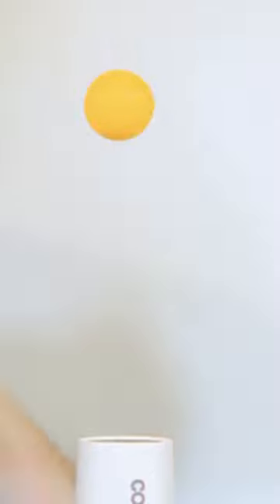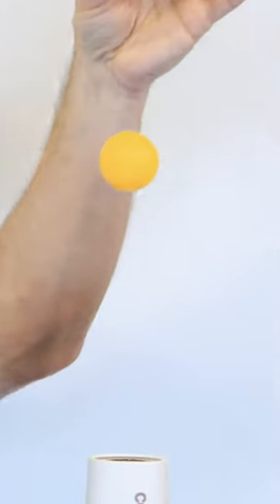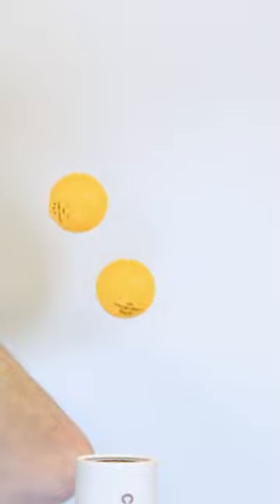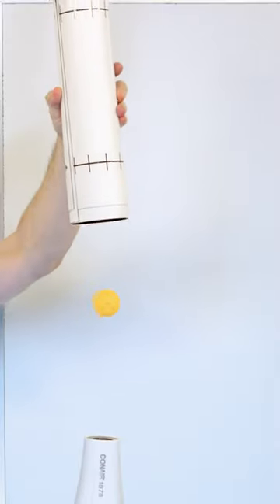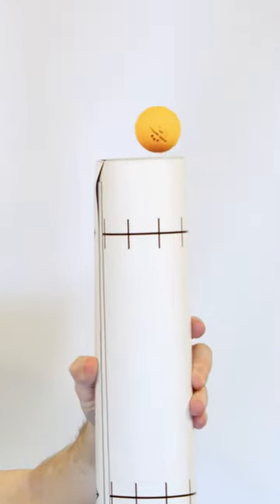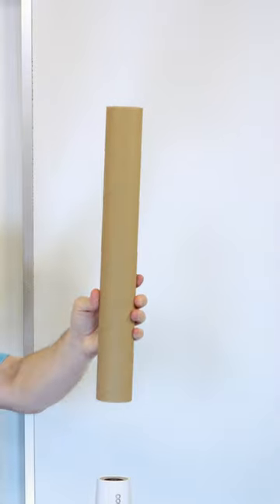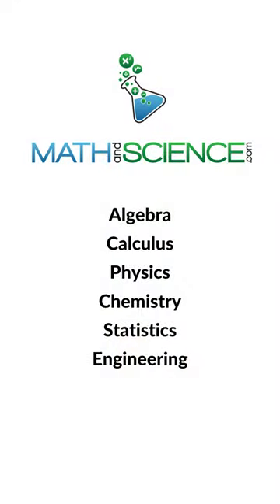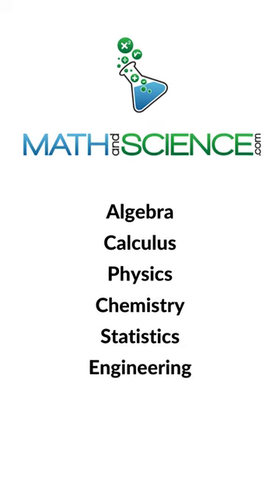Bernoulli Principle Ping Pong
In this lesson, I demonstrate how ping pong balls and an hair dryer can demonstrate the Bernoulli Principle. The high speed air around the ping pong ball creates a low pressure region. The high pressure region around this then forces the ball to stay in place.